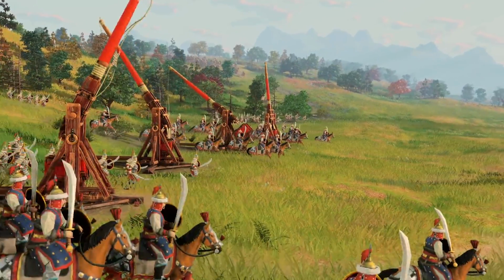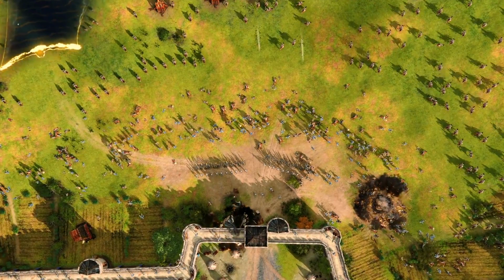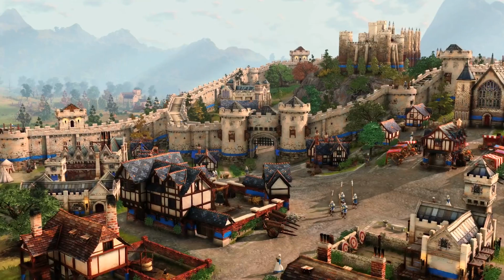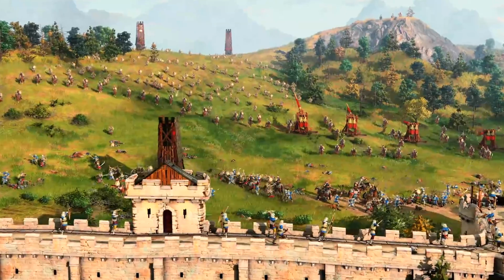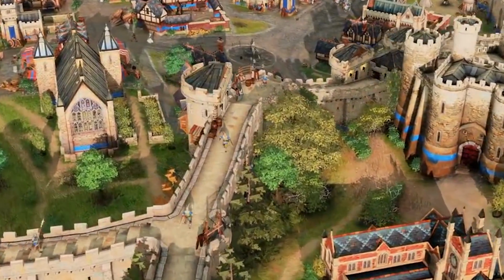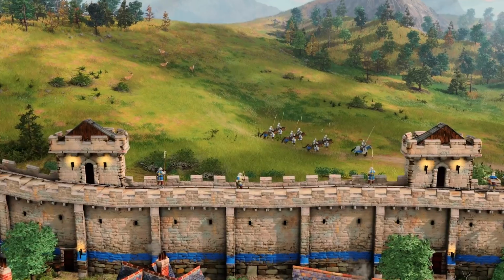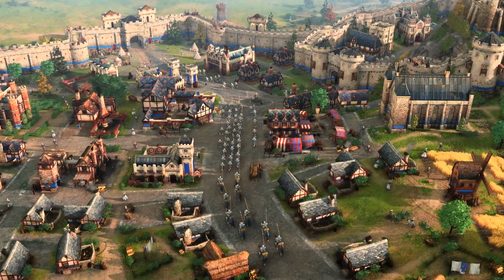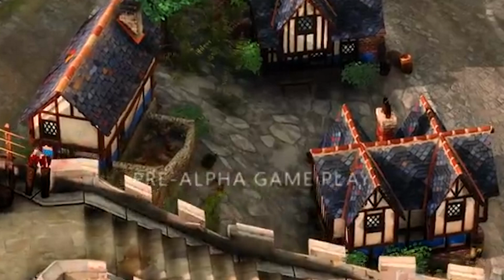Is Medieval the Right Choice? ► Age of Empires IV Gameplay Reveal!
A new reveal for Age of Empires IV has been given to us! It's called a 'gameplay' reveal but honestly it's not gameplay. It's just in-game graphics used as a cinematic. We don't see any interface, controls, settings, or interaction, so it's not gameplay. But let's have a close look at this trailer and see if we can gleam any details. What do you see and think?

AgeOfEmpires 4 seems to be set in a Medieval setting. Could have a wider range of ages though, but we'll have to wait and see.

You can find more and latest information on the AoE official